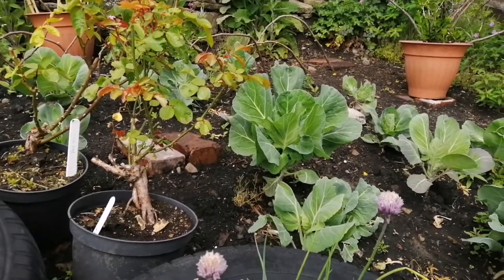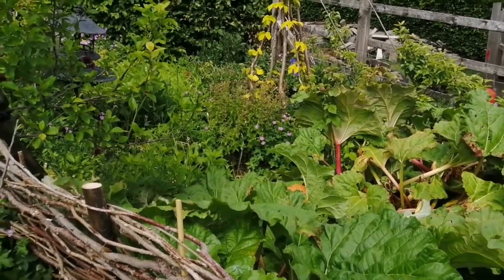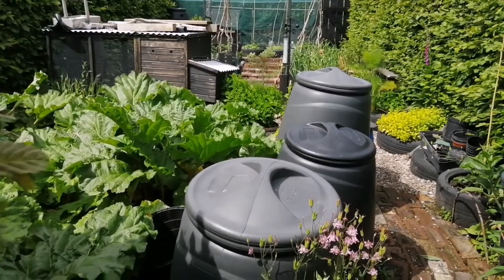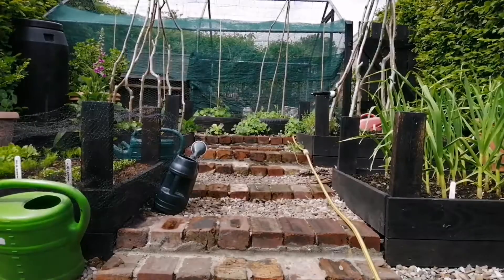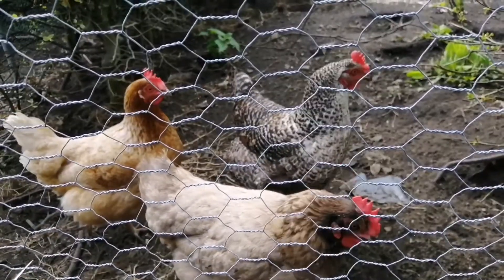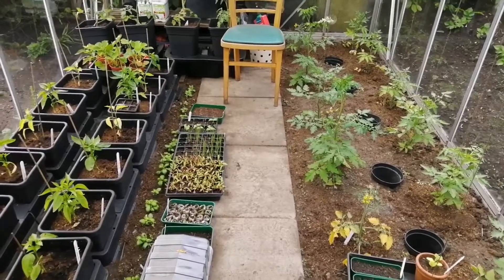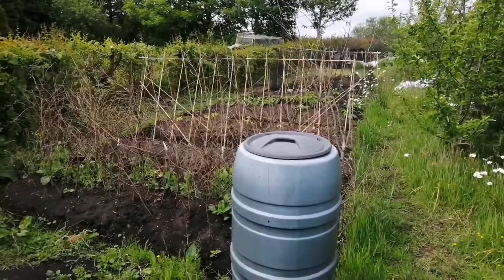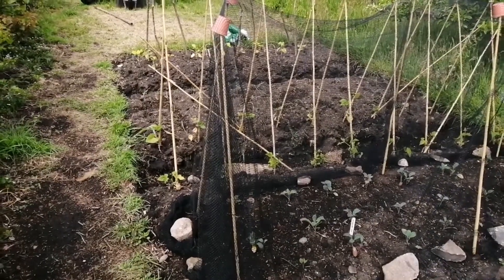Splitting A Big Garden Up Into Smaller Spaces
A tour of some of our gardens at Pig Row and the beauty of everything from an allotment to a reflective space